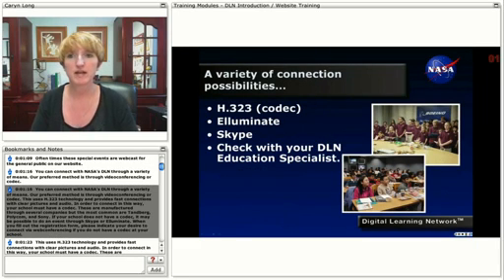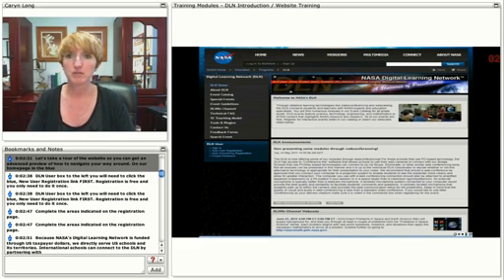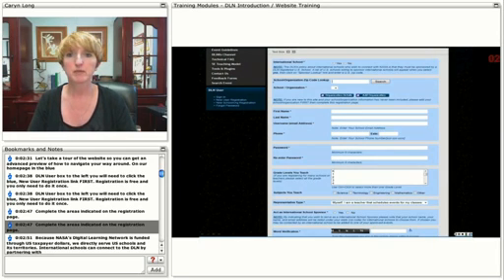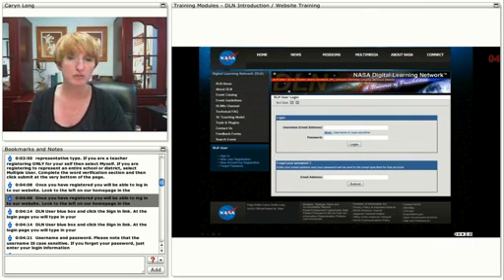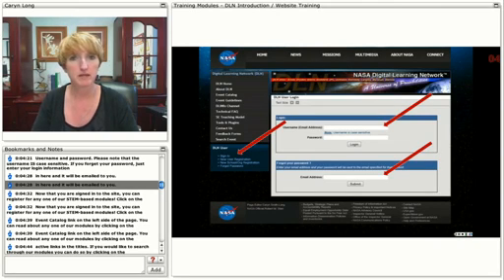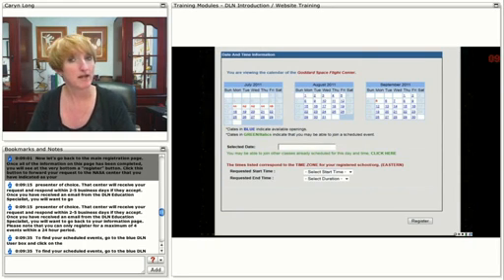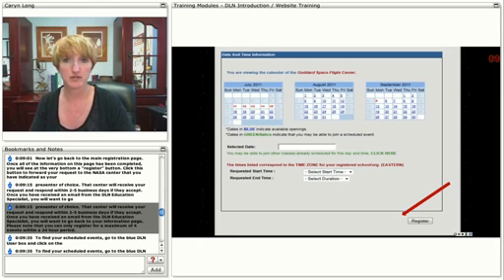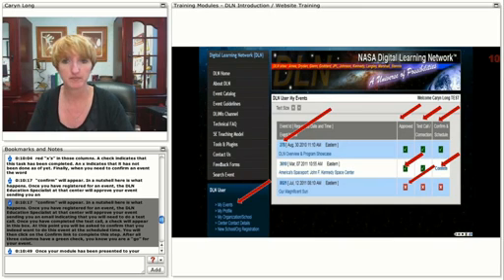DLN Website Tour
This video provides and overview of features on the NASA Digital Learning Network website.

(dln.nasa.gov)